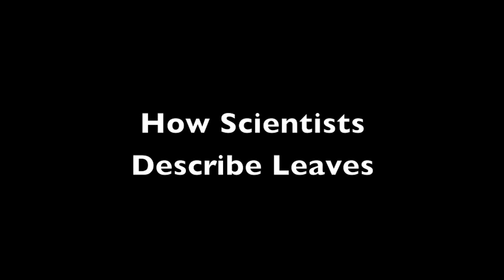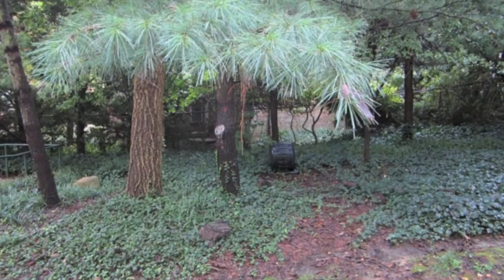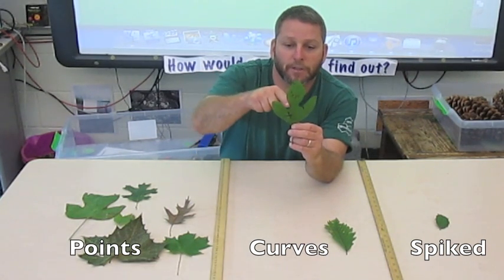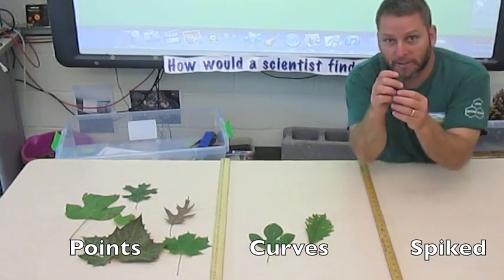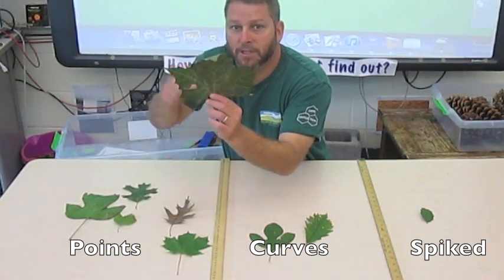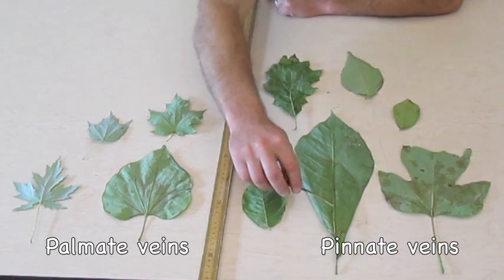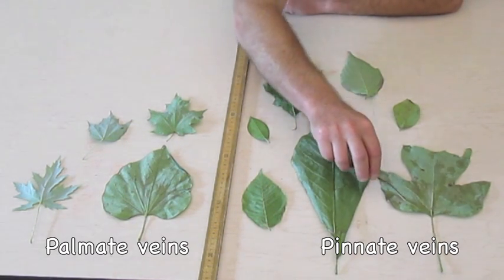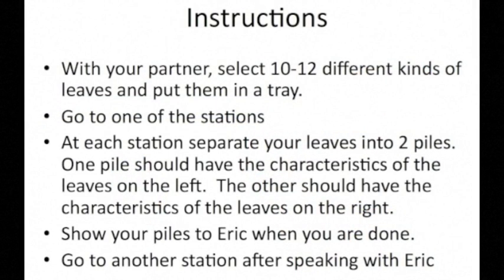300_11 Describing Leaf Parts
How do Scientists describe leaves?  In this lessons we will review the parts of a leaf and how each part can vary from tree to tree.  We'll introduce the scientific terms used to describe each leaf part.